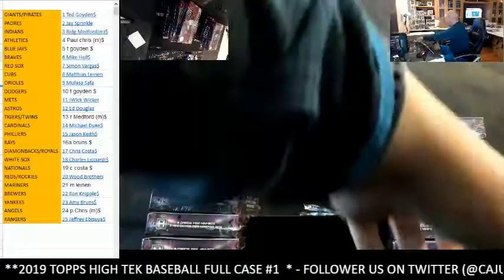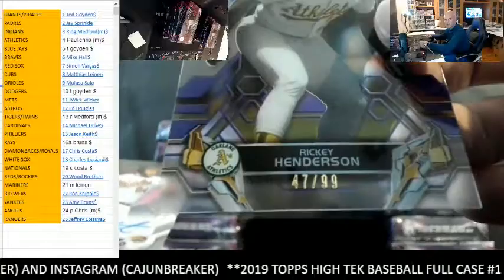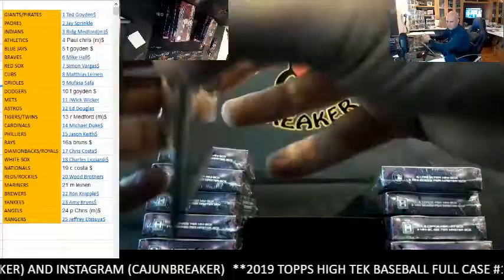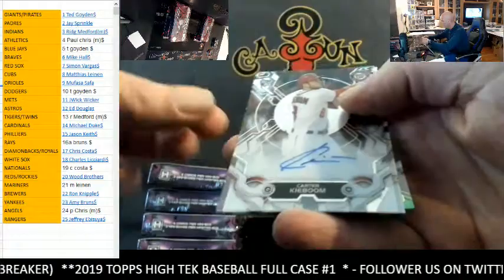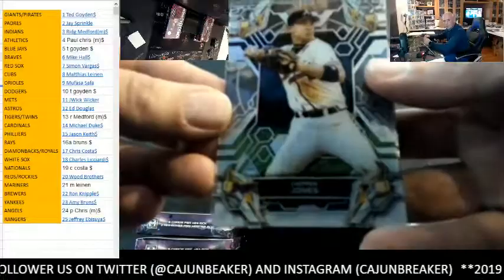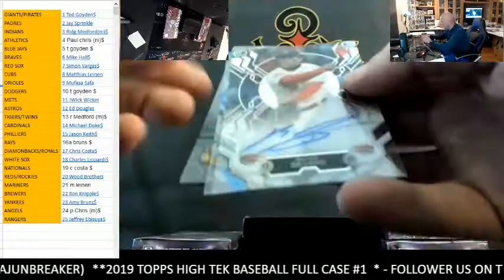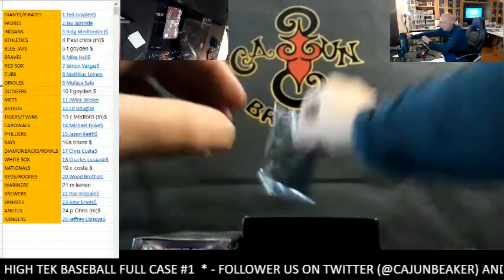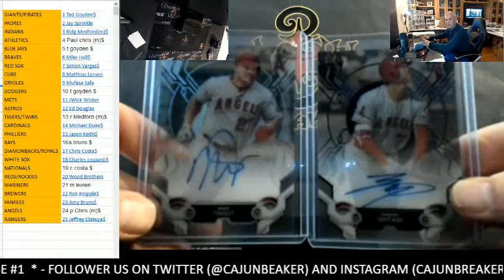CAJUN BREAKER - 2019 TOPPS HIGH TEK BASEBALL CASE #1 11-13-2019